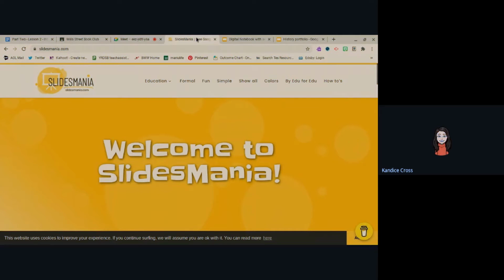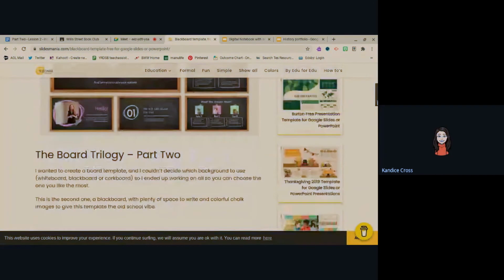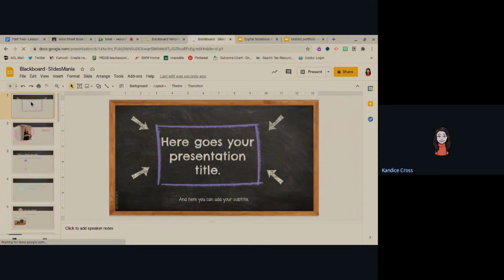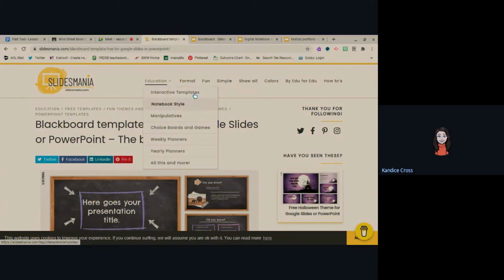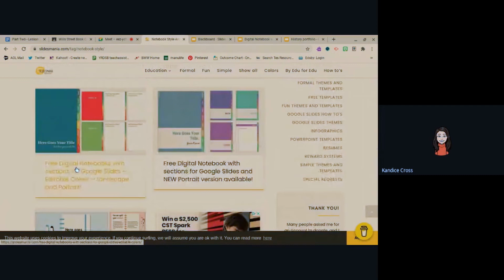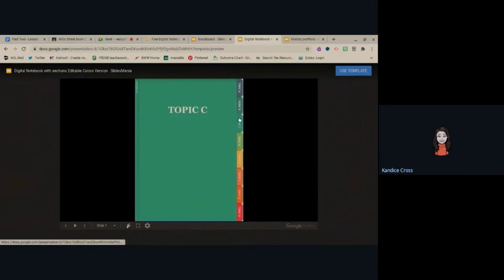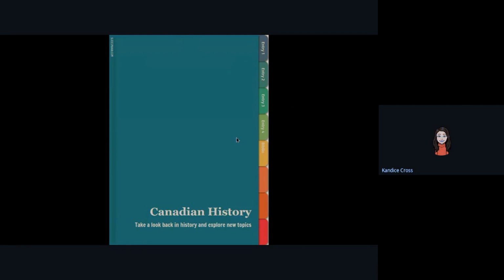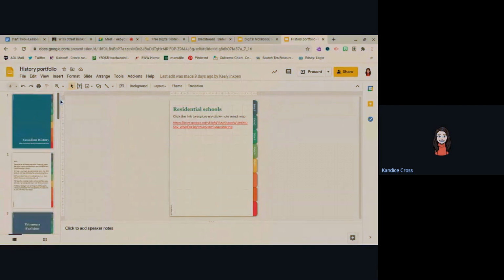SlideMania 210331 v01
In this digital skills training video, you'll learn all about the program SlideMania, including instructions, tips and tricks. For educators working in digital classrooms, SlideMania can support you and your students in creating fun and dynamic presentations! For more information about STEAM learning and digital skills training,